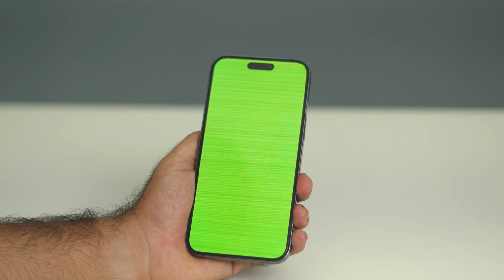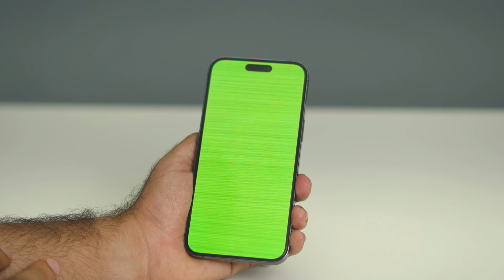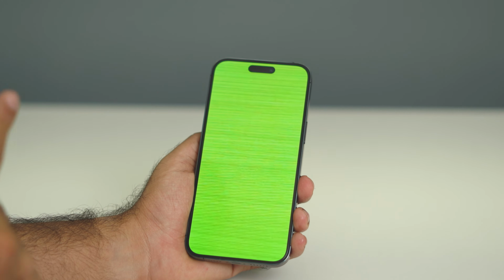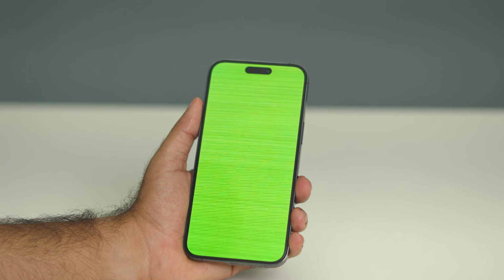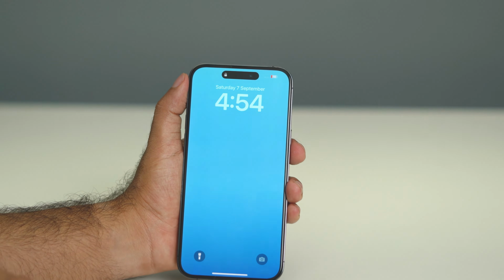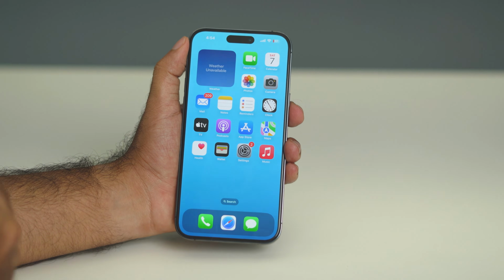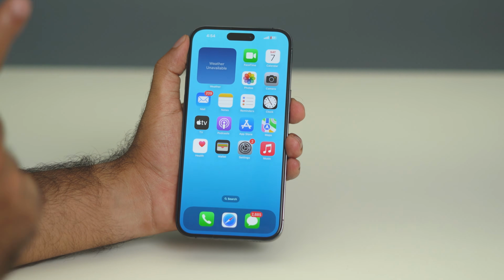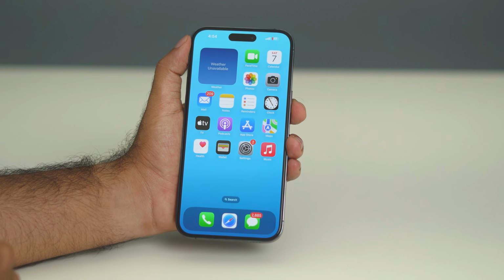How to Fix Green Screen issue on iPhone (2026)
Are you facing the Green Screen of Death on your iPhone after an iOS update? This annoying problem, where the screen turns green with horizontal lines, is a hardware issue related to Apple devices—not user error. In this video, we’ll guide you through the essential troubleshooting steps to fix the Green Screen of Death and restore your iPhone’s display to normal.

This works for :

iPhone
iPhone 3G
iPhone 3GS
iPhone 4
iPhone 4S
iPhone 5
iPhone 5c
iPhone 5s
iPhone 6
iPhone 6 Plus
iPhone 6s
iPhone 7
iPhone 7 Plus
iPhone 8
iPhone 8 Plus
iPhone X
iPhone XR
iPhone XS
iPhone XS Max
iPhone 11

green screen after update iphone
iphone green screen fix
iphone green screen of death
green screen iphone 13 pro max